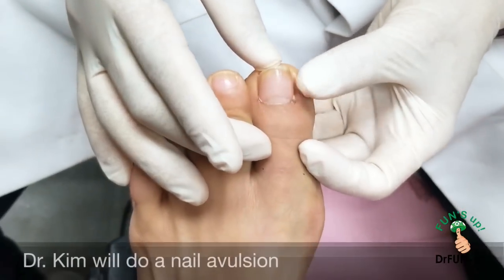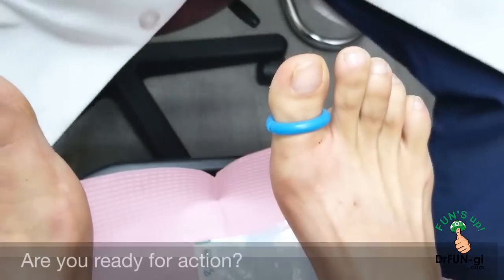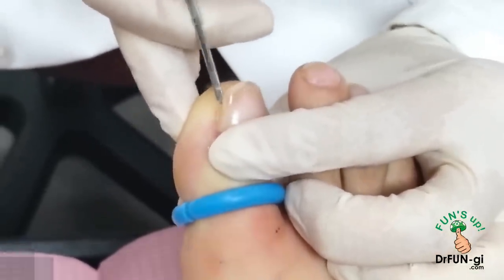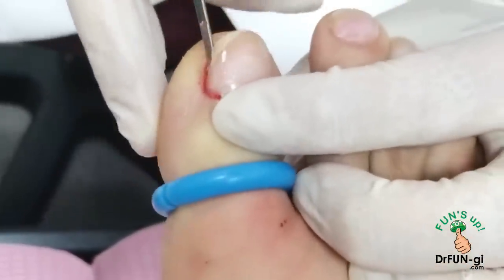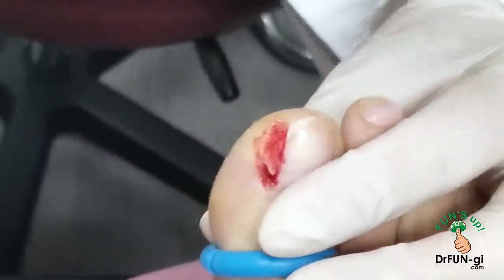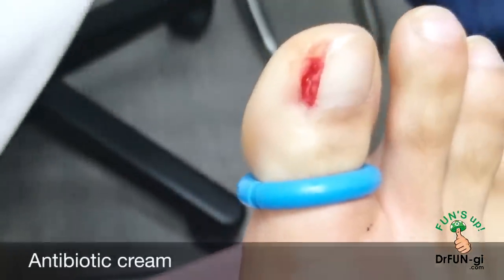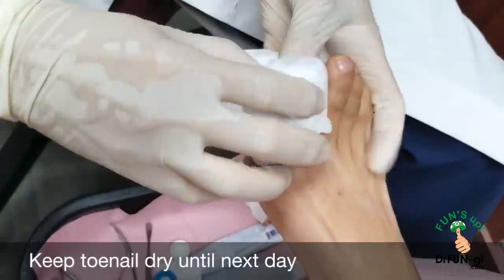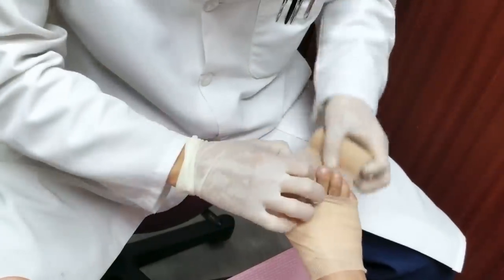DEEP INGROWN toenail REMOVAL (CLOSE UP)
What's Inside?
CLOSE UP: DEEP INGROWN toenail REMOVAL

Dr. Kim is doing partial toenail avulsion.

Ingrown nail is a painful condition that can affect the nails of the hand or feet, but occurs most often with the toenails. A toenail that is “ingrown” curves and digs into the skin at the sides of the nail, usually creating pain, redness, swelling, and heat, and often become infected. Interestingly, however, even when there is no pain, swelling, redness or heat, a nail that curves down into the skin can still progress into a serious infection.

Home remedies:
- Soak the foot in warm water four times a day. You may add a ½ cup of Epsom salts, which contain magnesium sulfate, a substance that reduces swelling and has antibacterial properties.  This soak can provide soothing relief.
- Cut a lemon in half. Put your toe in the lemon, and place a sock over your foot. Let this soak overnight. Lemon has antibacterial and antiviral properties.
- For brittle nails, you can apply lip-moisturizing oil on your nails every night before bed, to make nails thinner and softer and easier to trim with clippers.